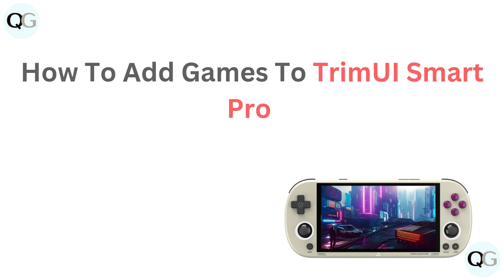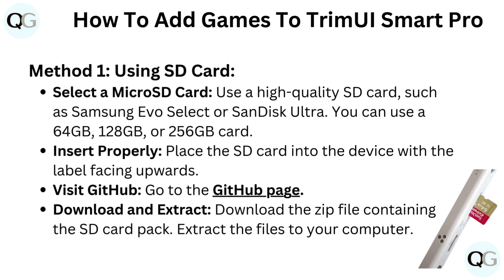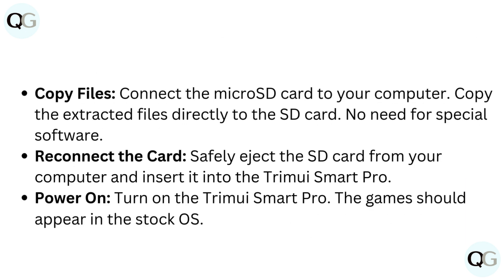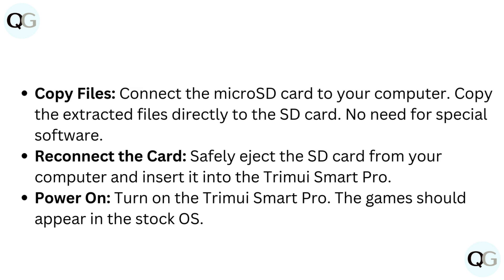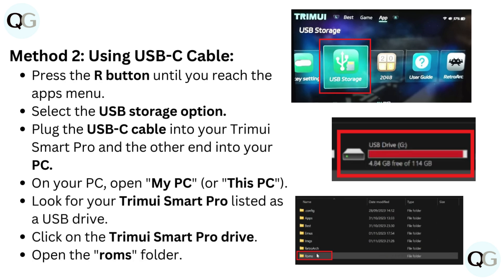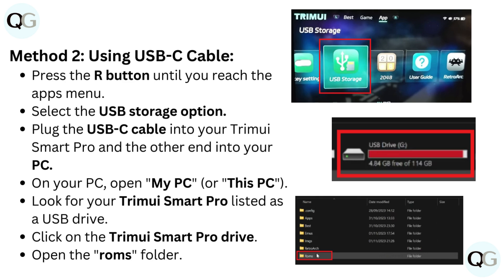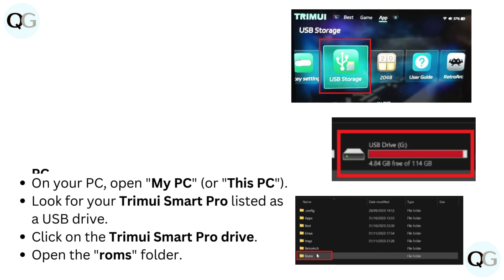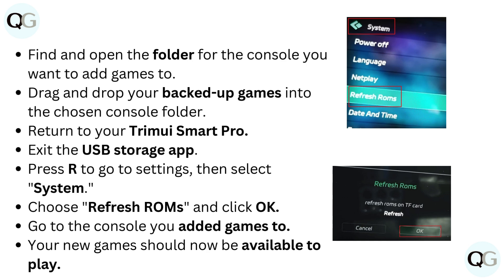How To Add Games To TrimUI Smart Pro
In this informative video, we will guide you through the process of adding games to your Trimui Smart Pro device. Whether you are looking to enhance your gaming experience or explore new titles, our step-by-step instructions will ensure a seamless integration of games into your device. Join us as we delve into the features and functionalities that make gaming on the Trimui Smart Pro enjoyable and accessible.